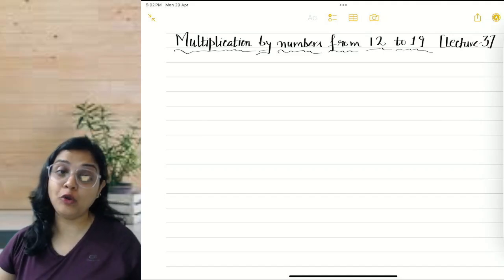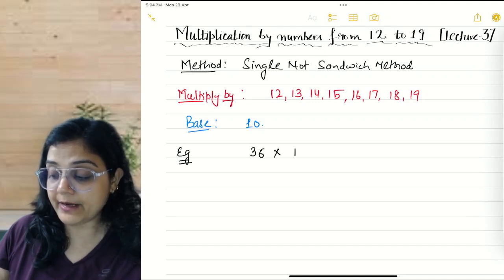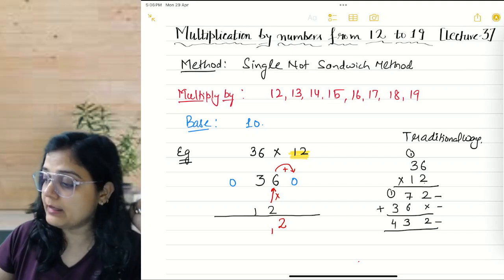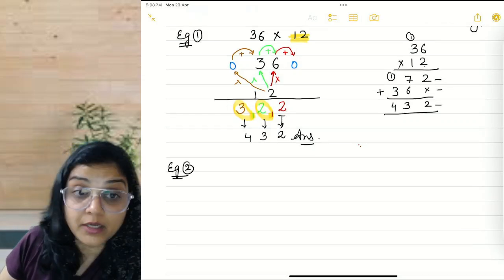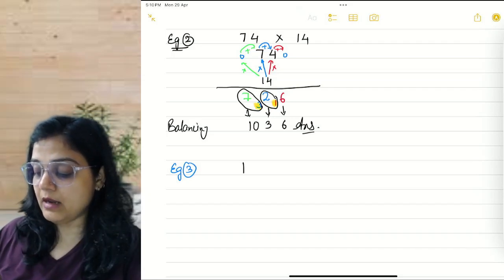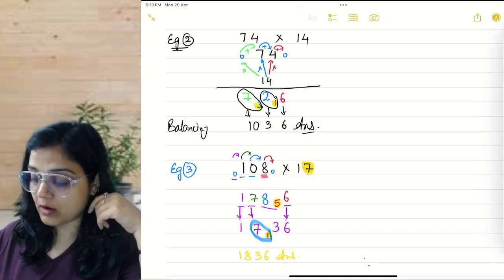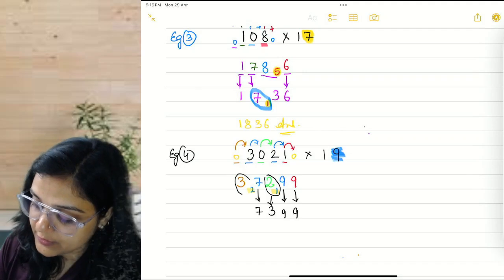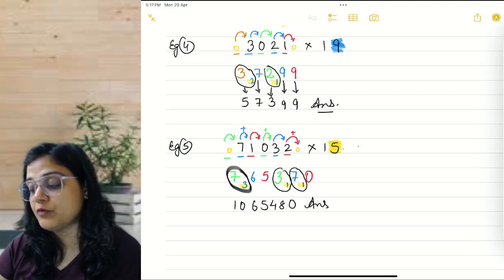Multiplication by 12 to 19